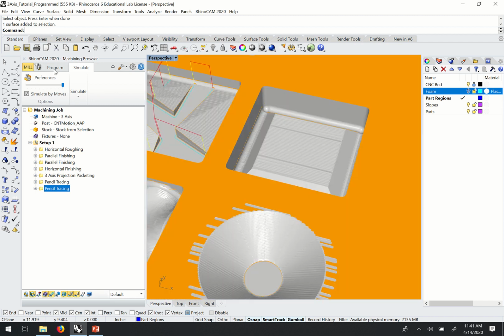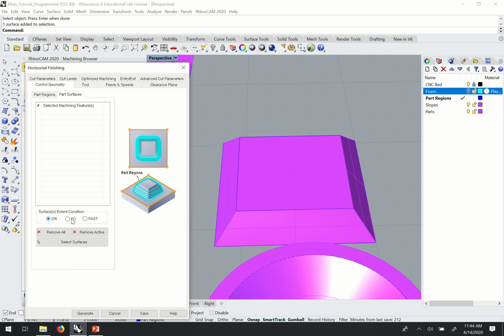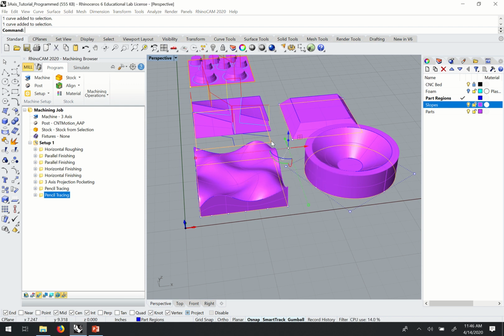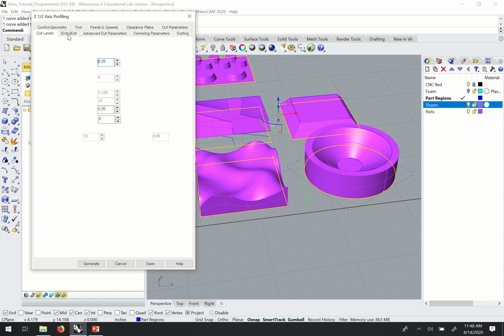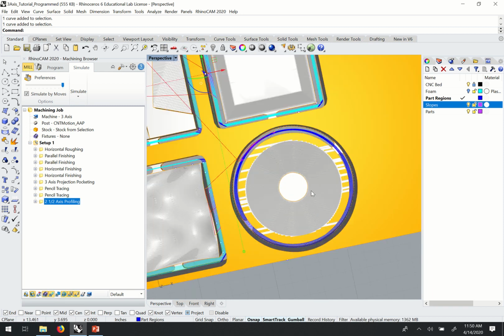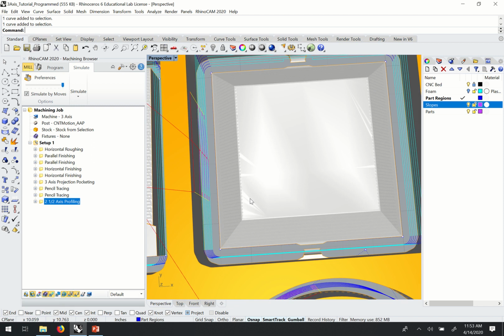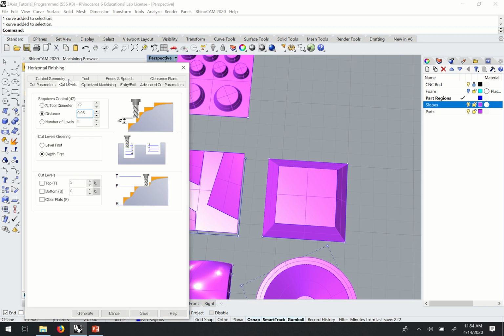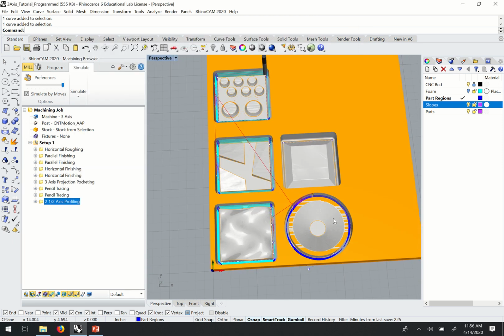3-Axis RhinoCAM - v.6 Surface Regions and Profiling (cut outs)